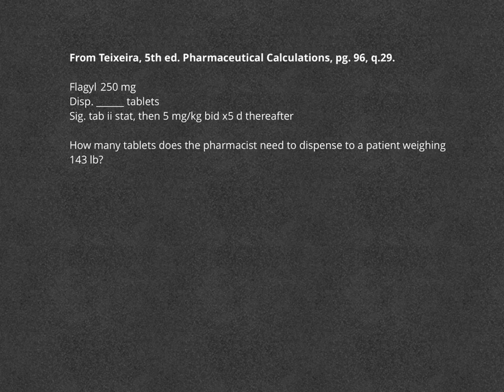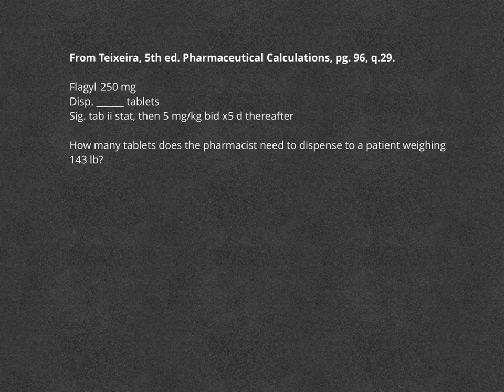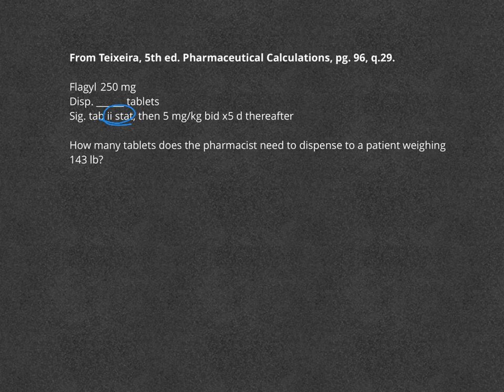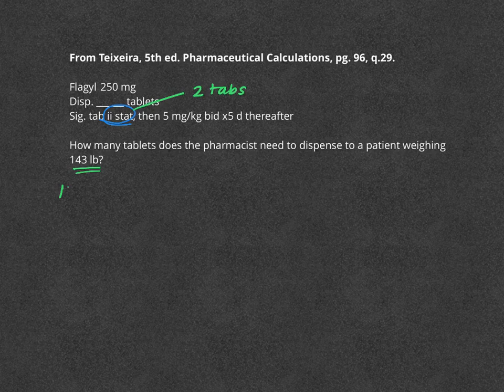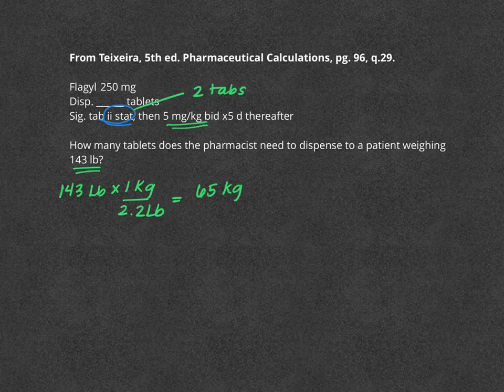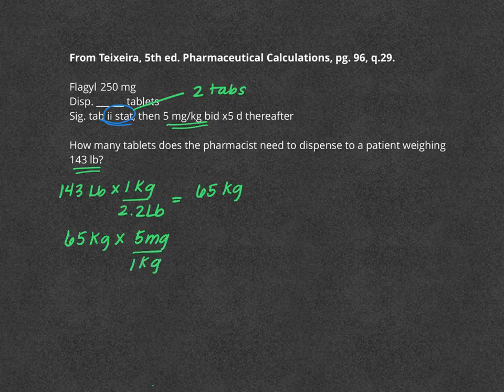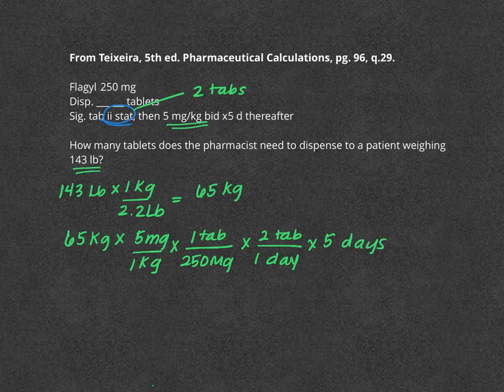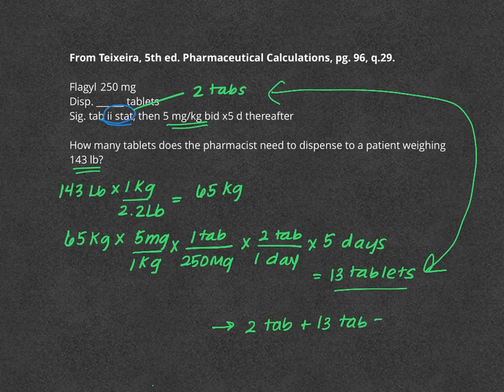Dr. M’s Math - Calculating Tablets Needed Based on Days Supply and Weight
How to calculate quantity of tablets needed for a prescription order when patient’s weight and days supply is provided.